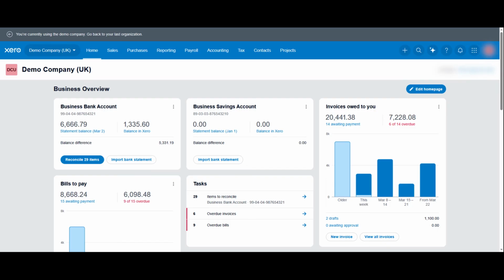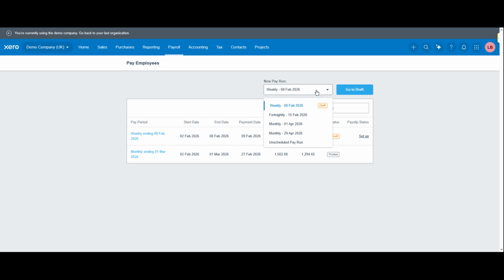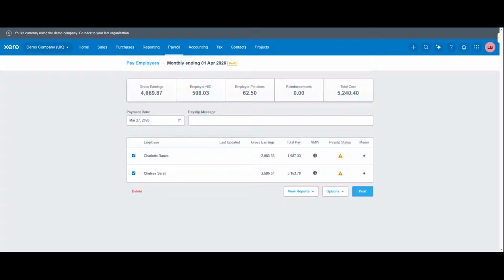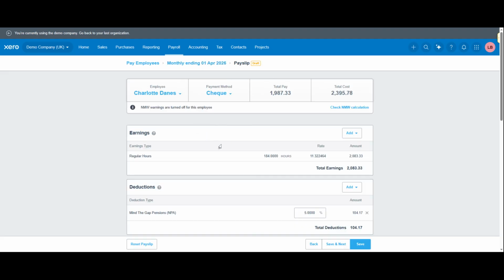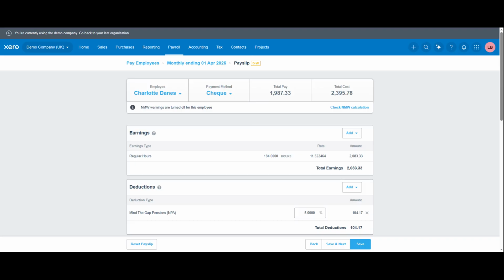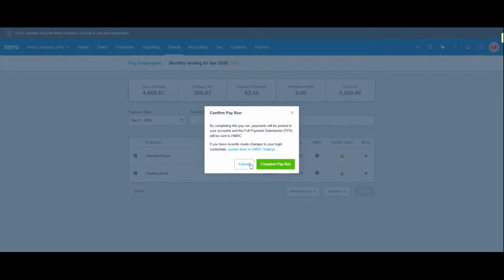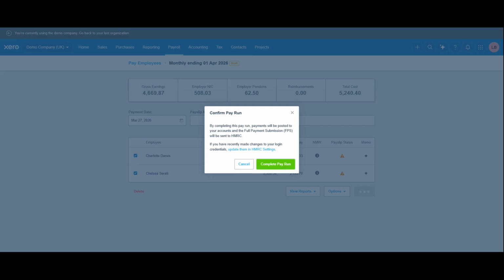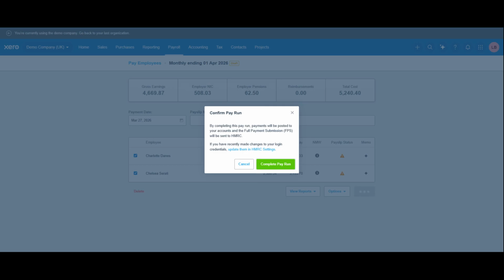How To Do Payroll In Xero UK (2026 Easy Guide)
Learn how to run payroll in Xero UK step by step, including creating a pay run, reviewing employee pay, and posting payroll correctly.
Follow this simple 2026 guide to stay compliant with HMRC and manage your payroll confidently.

Timestamps:
0:00 Introduction
0:33 Access Payroll In Xero
1:10 Create A New Pay Run
1:40 Review Employee Pay Details
2:15 Post The Pay Run
2:40 Payroll Reports & RTI Submission